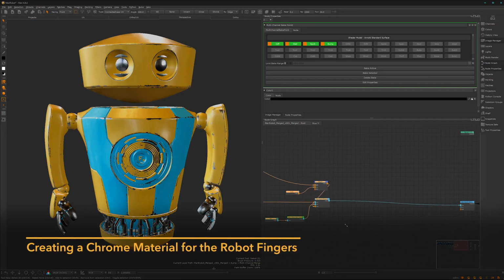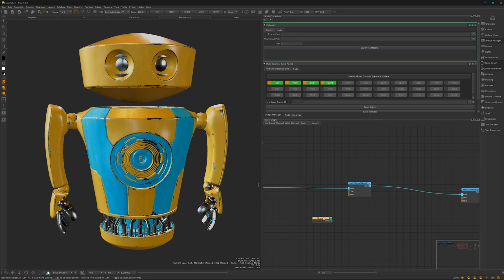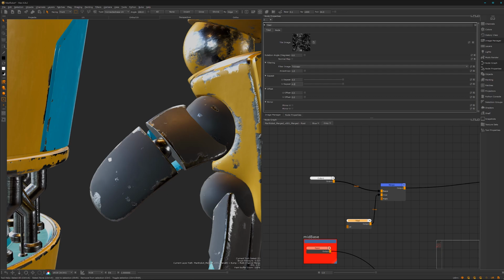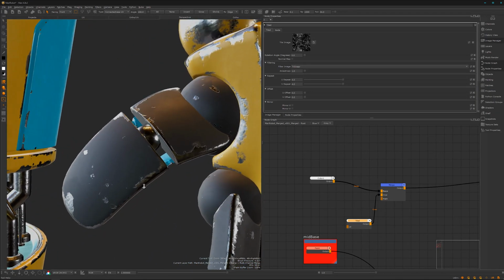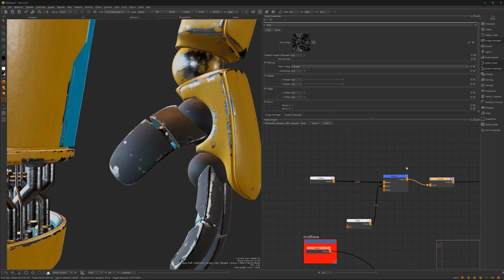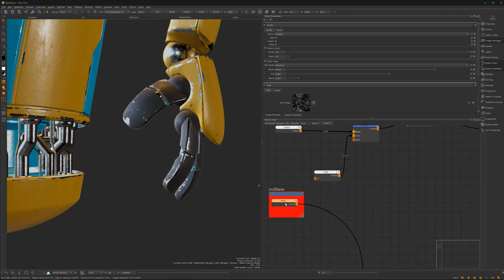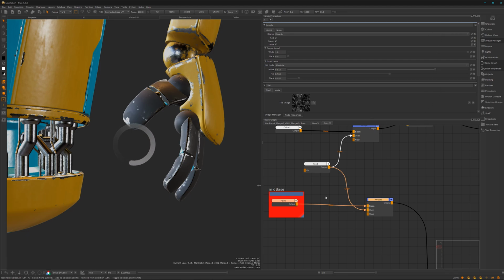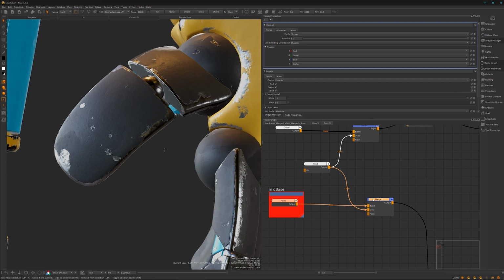Texture Hard Surfaces Using Mari's Node Graph | 6: Creating Chrome Robot Fingers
Learn how to create a metallic material for the robot's fingers and add properties to make it look like weathered chrome.

0:00 - Intro
0:10 - Creating a Chrome Material for the Robot's Fingers
01:26 - Define the Finger Material Color
03:06 - Creating Wear and Tear
03:55 - Adding Surface Breakup to the Material